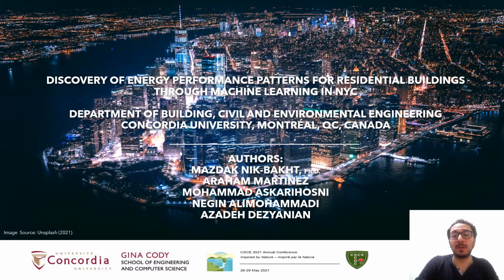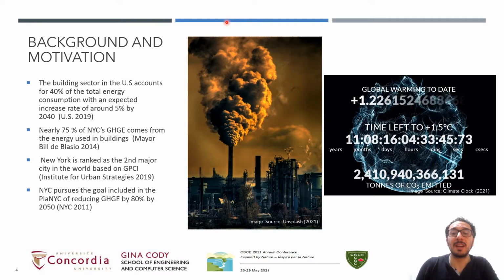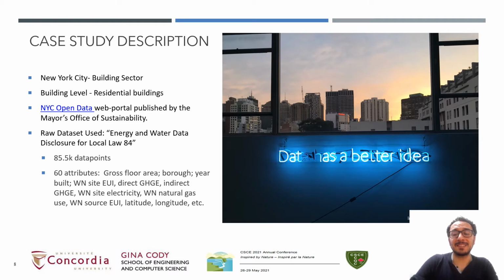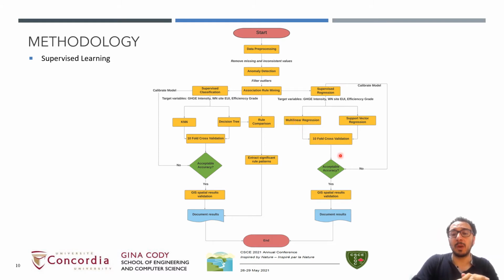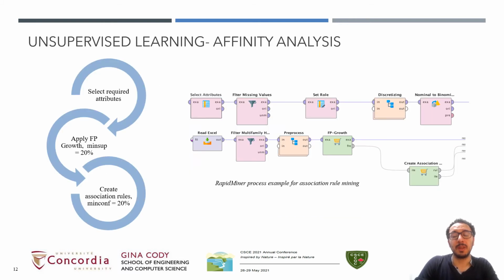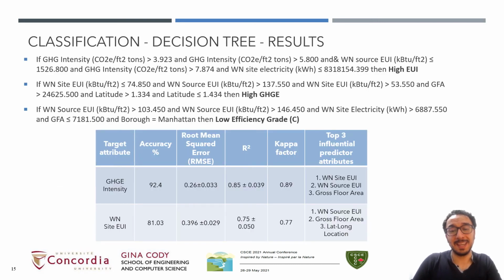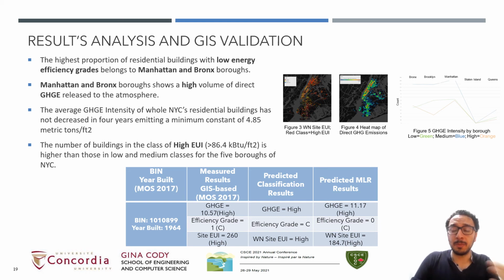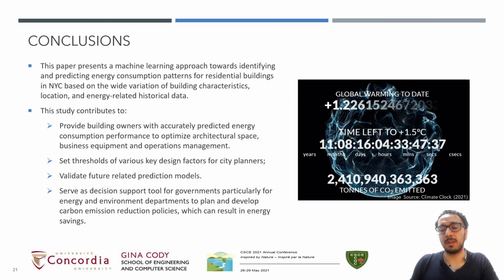Discovery Of Energy Performance Patterns For Residential Buildings Through Machine Learning